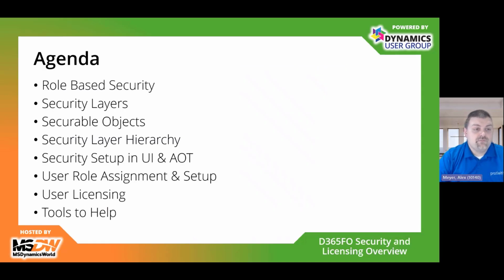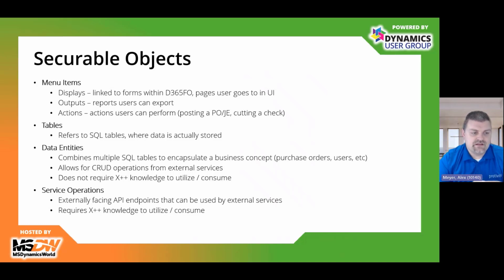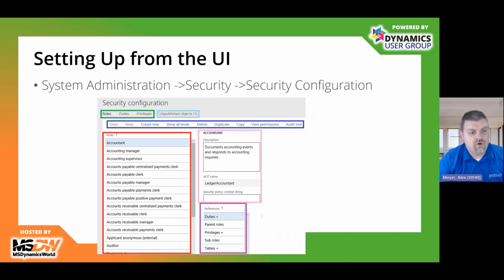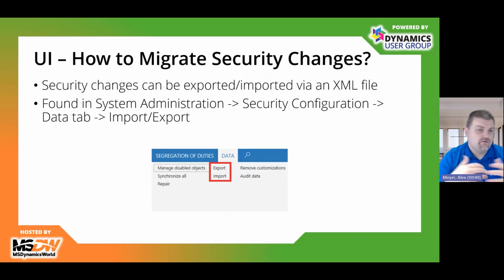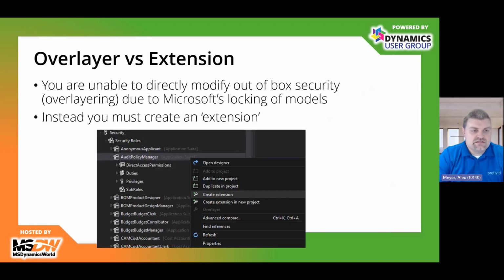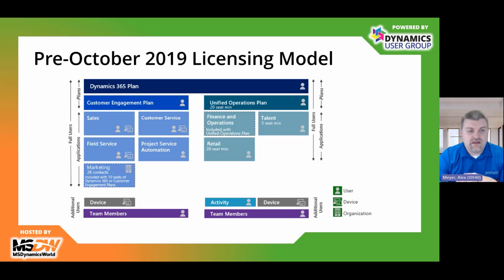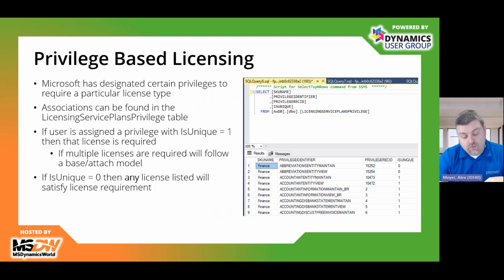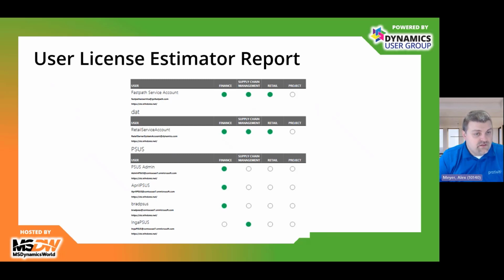DUG Webinar: D365FO Security and Licensing Overview - Alex Meyer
Presenter(s): Alex Meyer,  Microsoft MVP & Senior Manager – Business Application Solutions, Protiviti
Session Description: Do you find security and user licensing in D365FO confusing? Are you worried you are assigning too much access or overpaying for licenses? Not sure where to start to try and reduce your access risk or licensing costs?

In this session, we will help you answer all of these and more about security and user licensing. We will cover processes to use to correctly determine least privilege security as well as covering the process Microsoft uses for determining licensing requirements and the impact that security has on licensing. Furthermore, we will cover steps you can take to ensure your company is not overpaying on licensing and save your company money.

Learning Objectives:
Understand the D365FO security model and steps to implement least privilege security
Be able to fully grasp and interpret the user licensing model in D365FO
Be able to recognize the association between D365FO security to user licensing
Analyze and pinpoint situations where user licensing can be reduced to save money